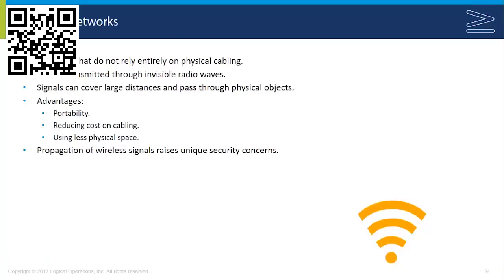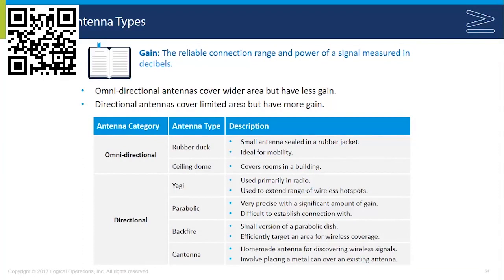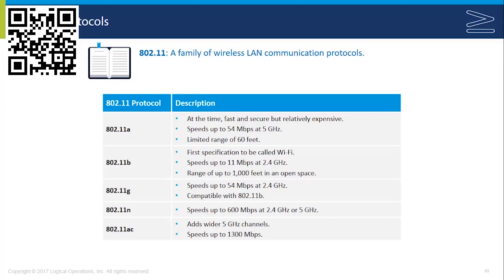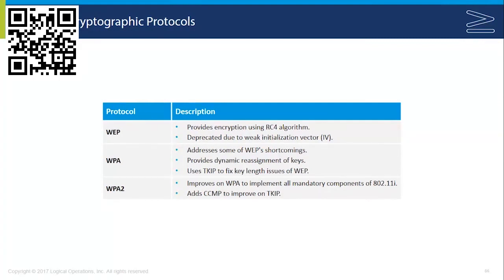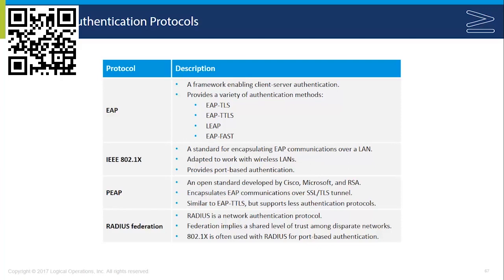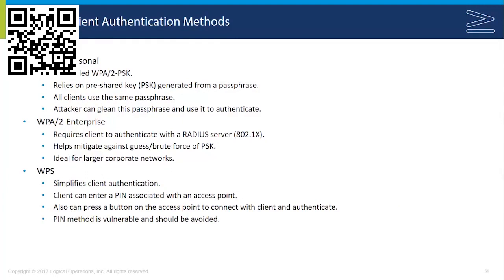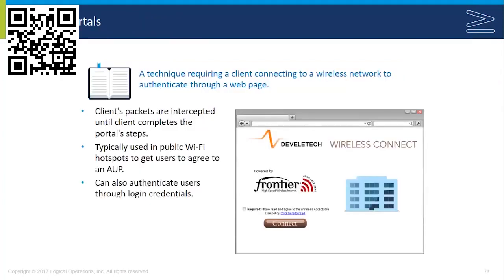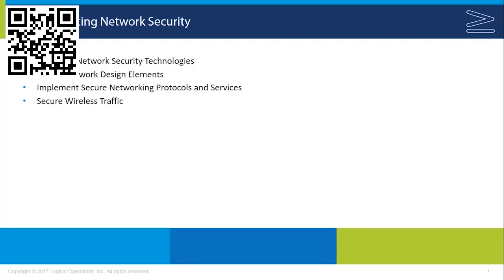Module 6 - Implementing Network Security - Secure Wireless Traffic